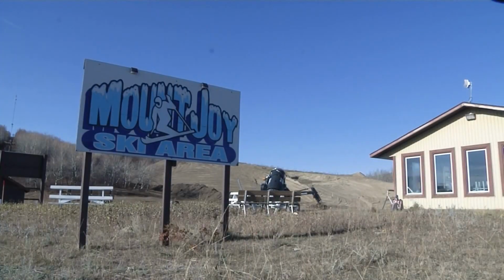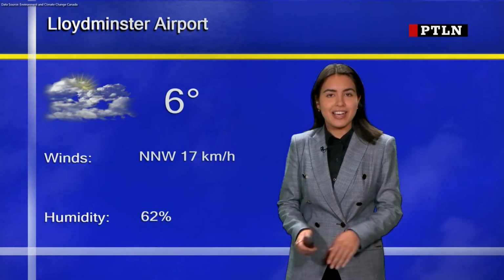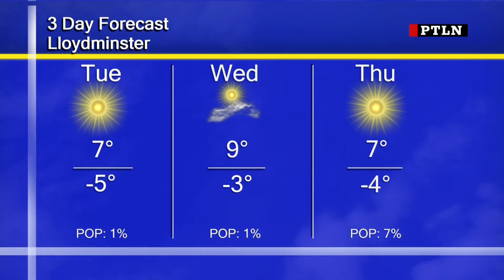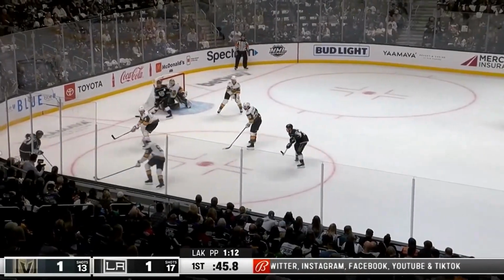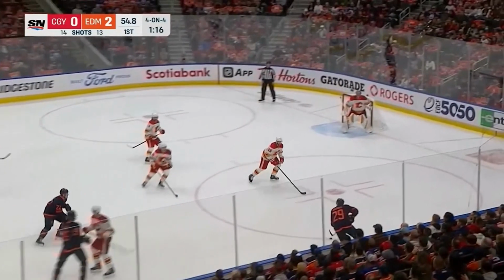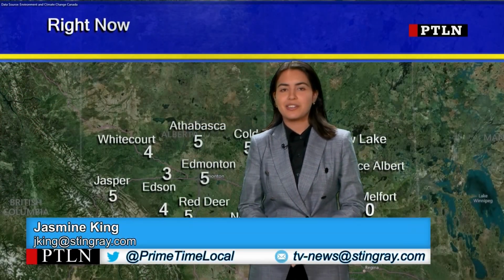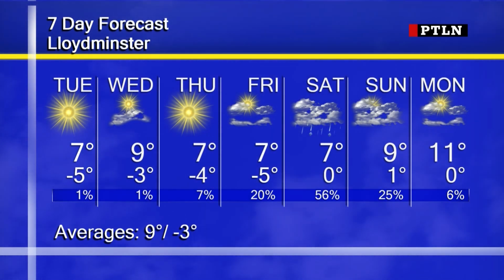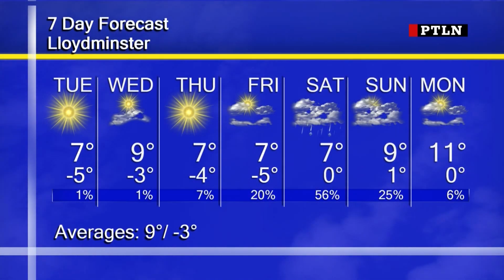Primetime Local News | October 18th, 2021